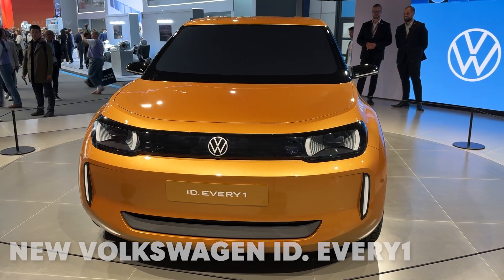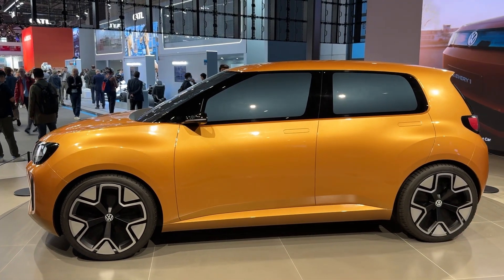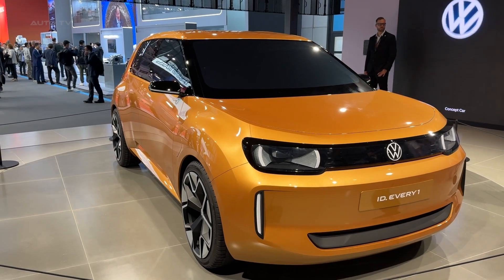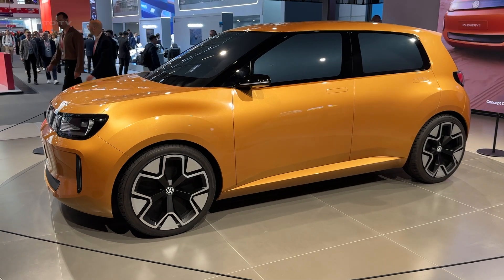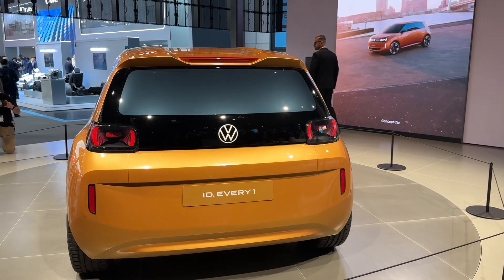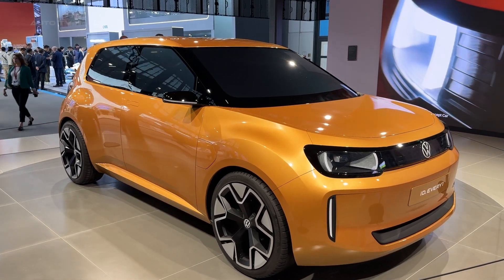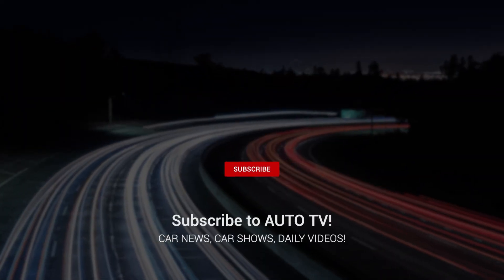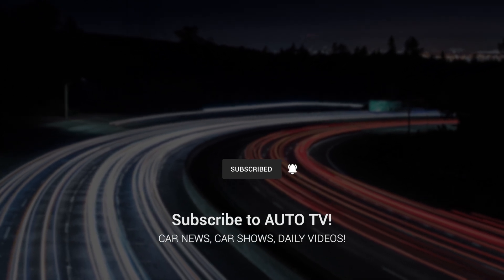Volkswagen ID.EVERY1 Concept REVEALED - Why This Changes Electric Cars Forever!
The new Volkswagen ID.EVERY1 concept represents a significant milestone for affordable electric mobility in Europe. This entry-level electric vehicle concept showcases Volkswagen's vision for a budget-friendly EV starting at just 20,000 euros when it launches in 2027.

The ID.EVERY1 concept brings classic Volkswagen design DNA into the electric era with its distinctive C-pillar styling reminiscent of the original Golf, compact dimensions measuring 3,880mm in length, and a practical four-seat interior layout. The concept features a newly developed electric motor producing 95 horsepower with front-wheel drive configuration, delivering a minimum range of 250 kilometers on a single charge and reaching a top speed of 130 km/h. Volkswagen positions this as the spiritual successor to the beloved Up! model, offering more interior space despite maintaining a compact urban-friendly footprint. The ID.EVERY1 concept showcases improved infotainment with physical climate controls addressing previous ID model criticisms, a sliding center console for enhanced versatility, and sustainable materials including recycled fabrics throughout the cabin. This electric city car concept will be built on the modified MEB platform specifically designed for front-wheel drive electric vehicles and represents the final piece in Volkswagen's comprehensive electric vehicle portfolio strategy.

Technical Specifications:
Length: 3,880mm
Motor: 95 HP electric motor (front-wheel drive)
Range: Minimum 250 km
Top Speed: 130 km/h
Seating: 4 seats
Launch: 2027
Starting Price: €20,000
Platform: MEB front-wheel drive